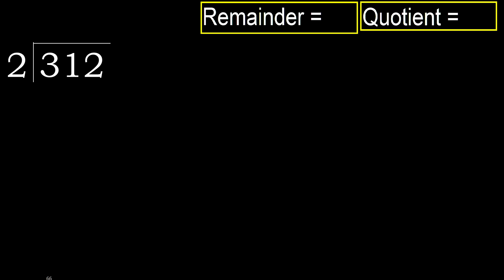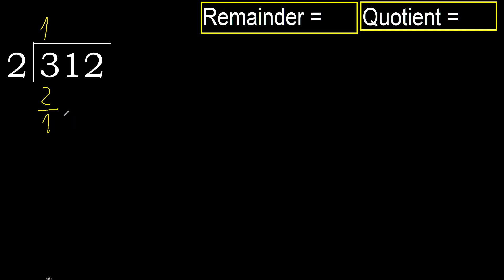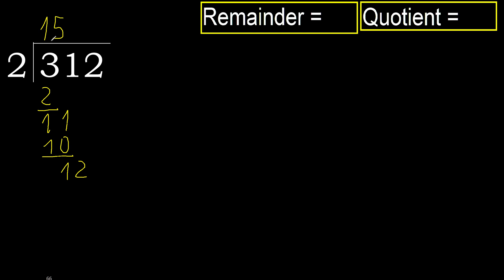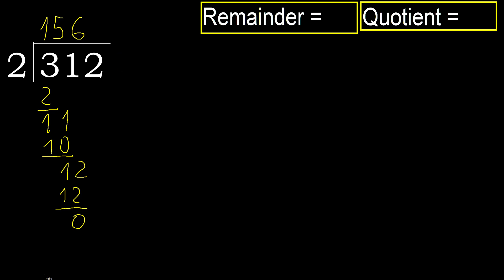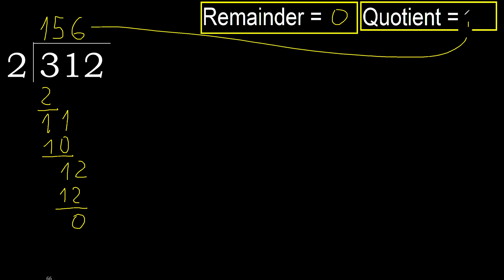Divide 312 by 2 , remainder . Division with 1 Digit Divisors . How to do